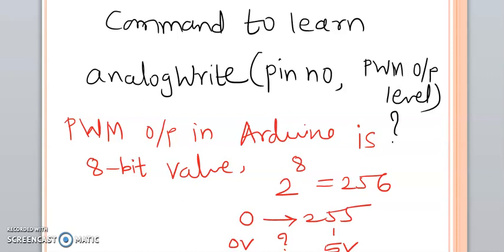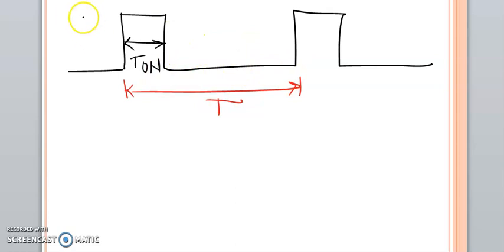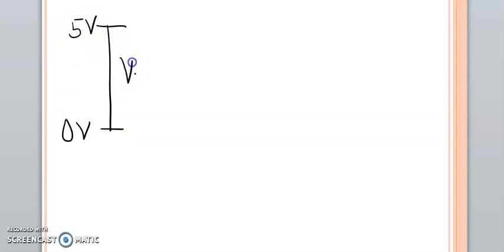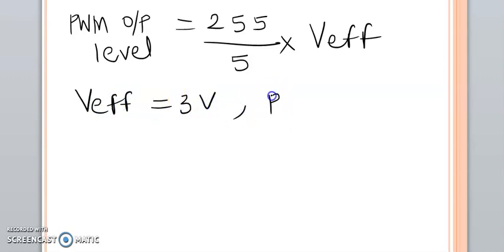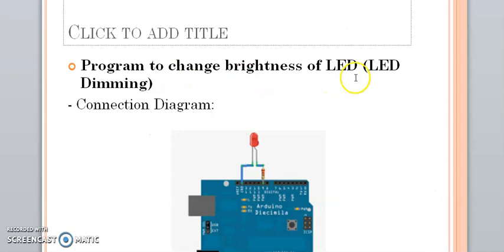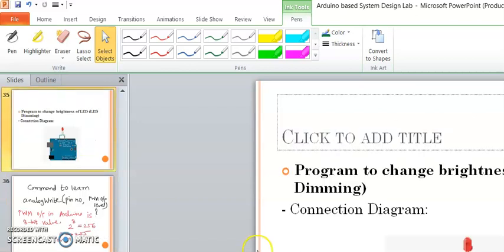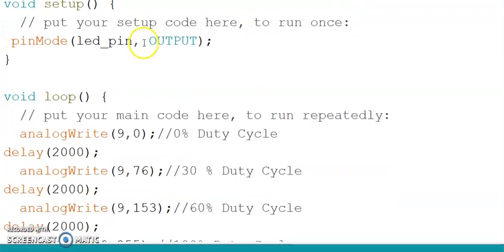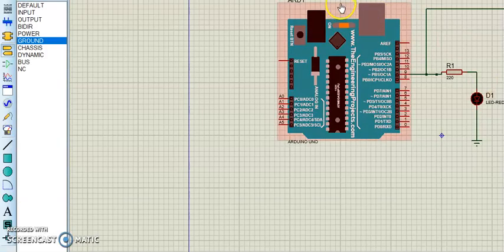Prac 4 Part B